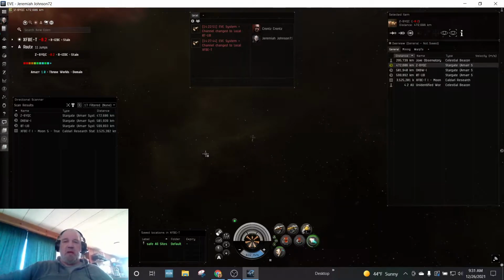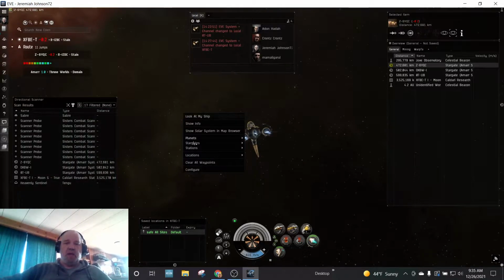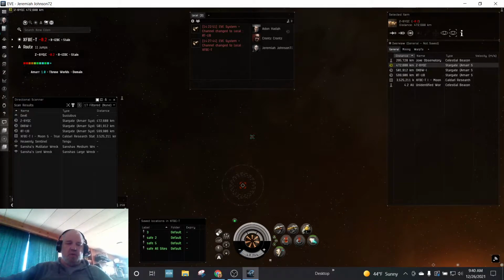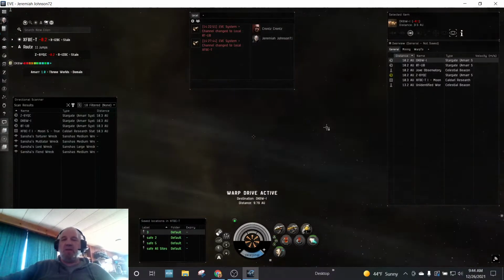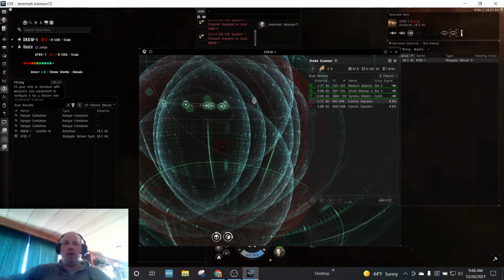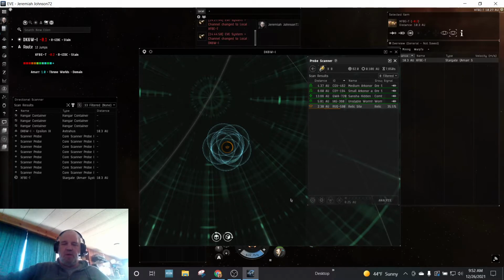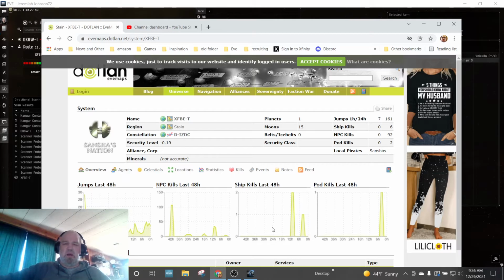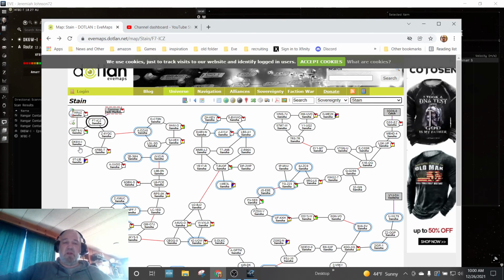Eve Online: Flying Solo with Planethead (Day 3 of 100)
Episode 3.. 1st Day in Stain:)